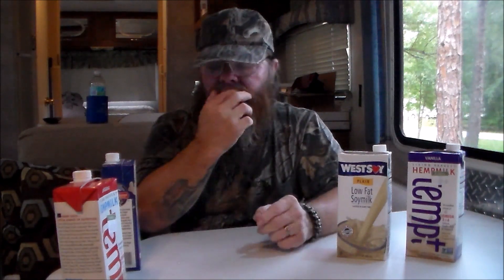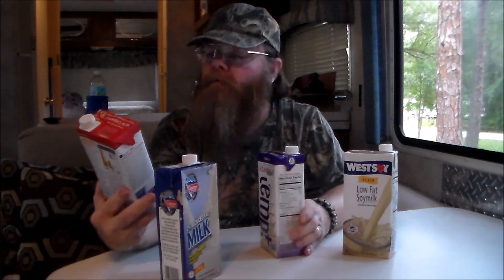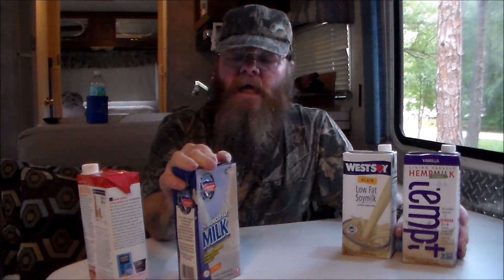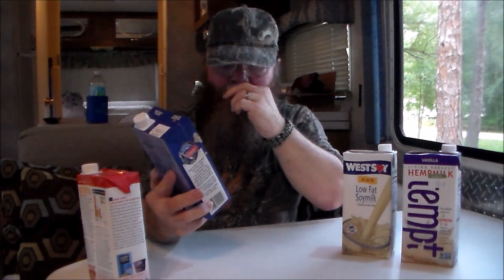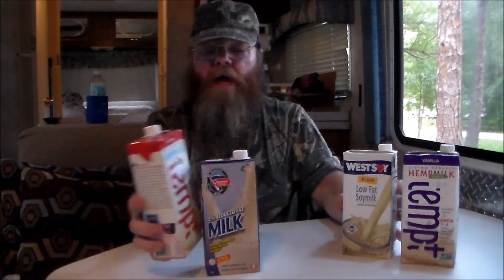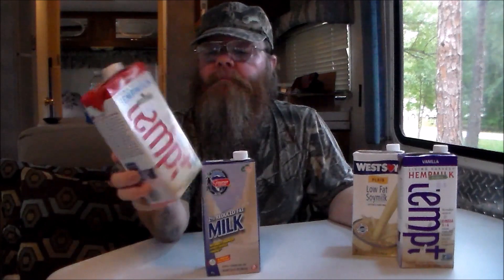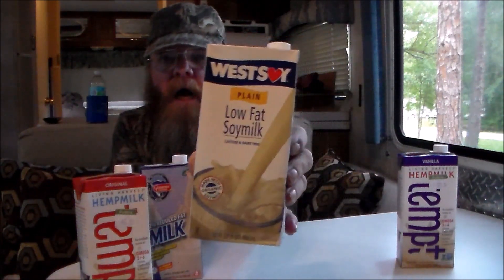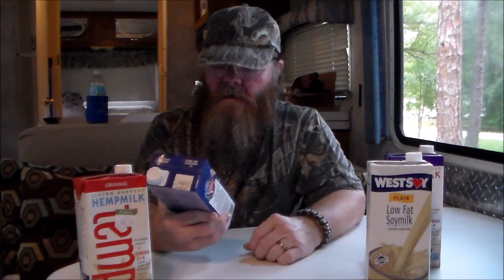MILK DOES THE BODY GOOD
Sorry this is late, my pc is acting up, it was to be on before Christmas,  please share.               ( keep your wheels rolling)